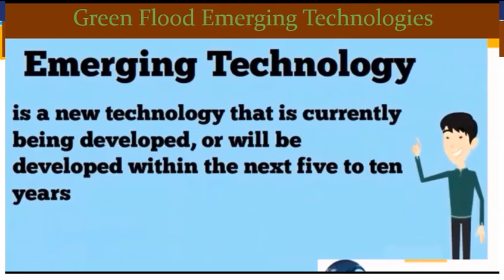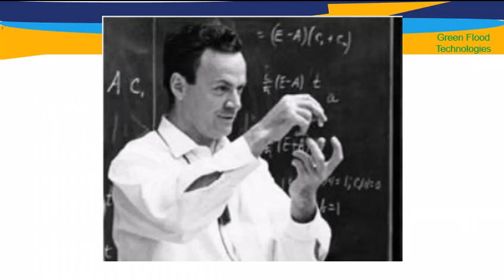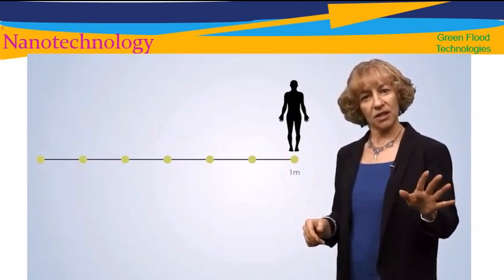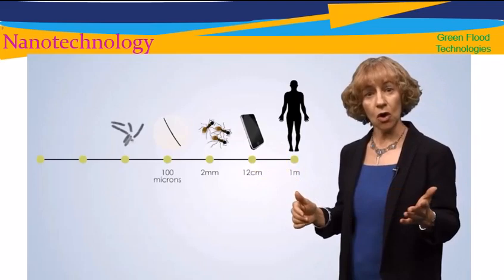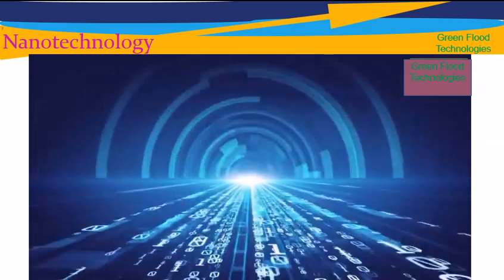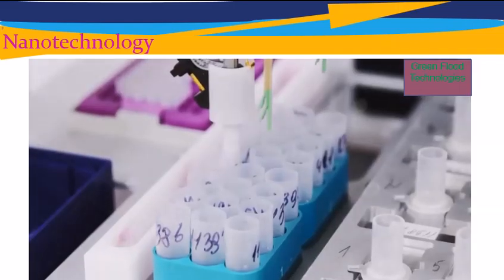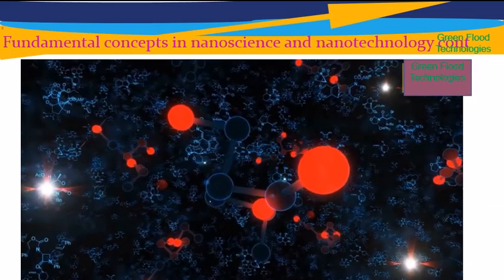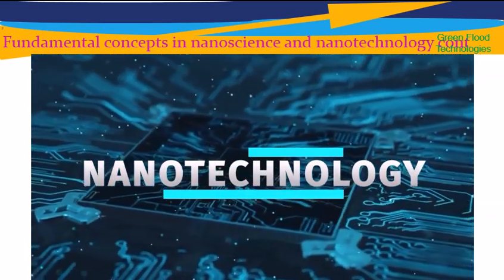what is nano technology